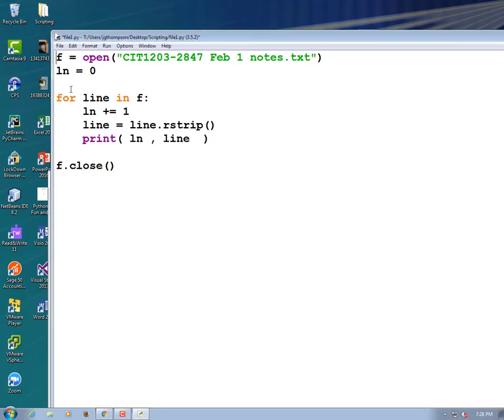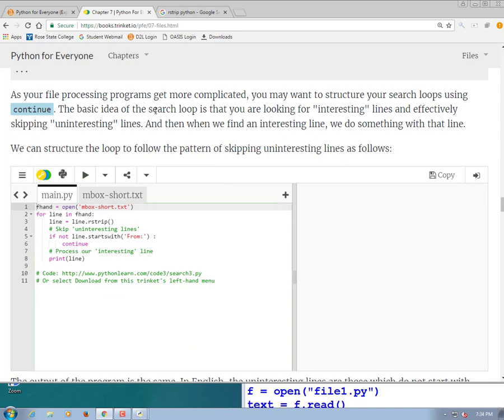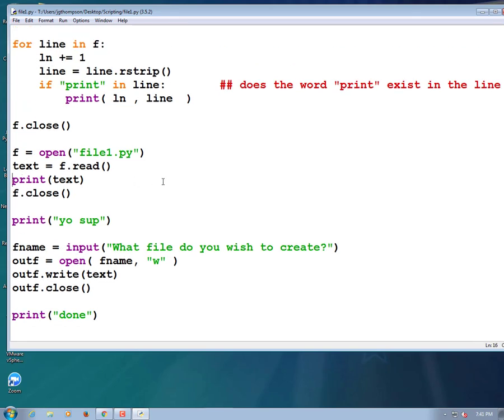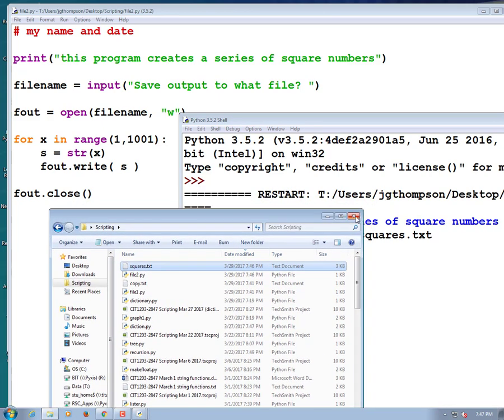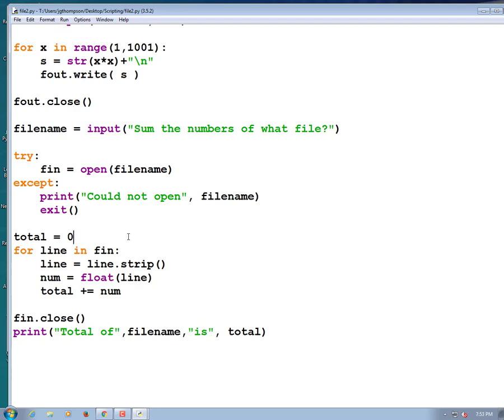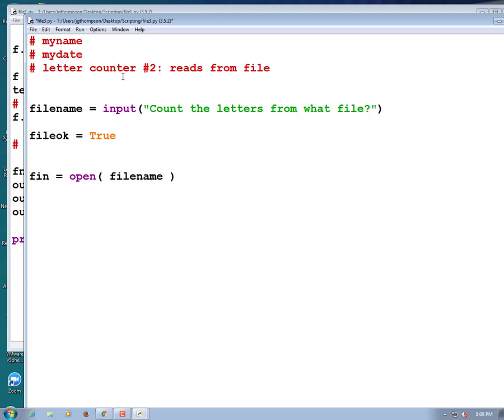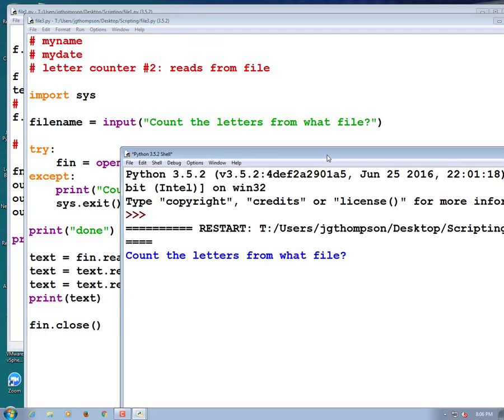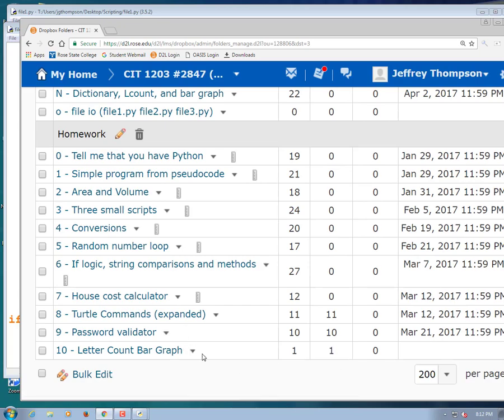CIT1203-2847 Scripting Mar 29 2017 (file io in Python)